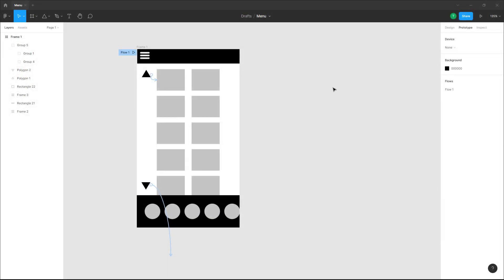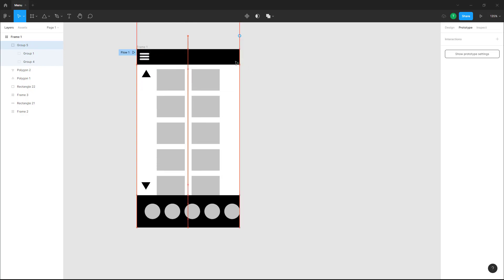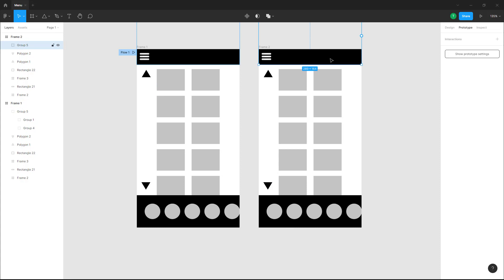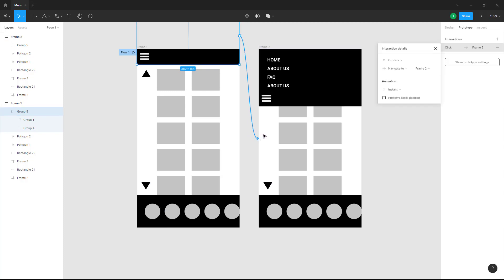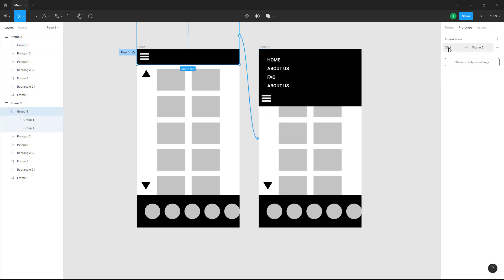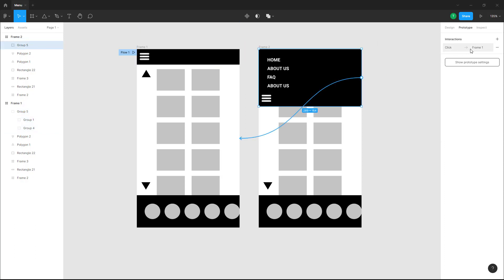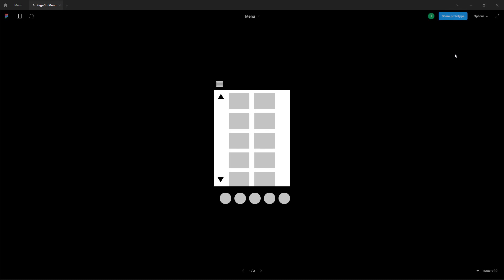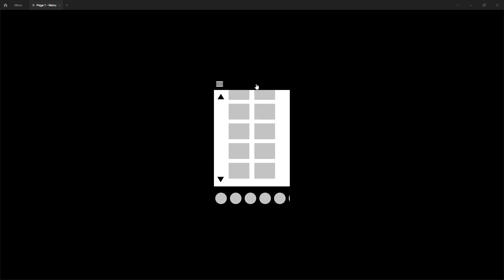Figma Tutorial - Lesson 89 - Click to slide menu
In this tutorial, we will be discussing about Click to slide menu in Figma